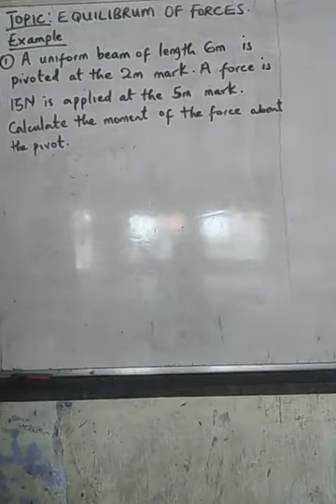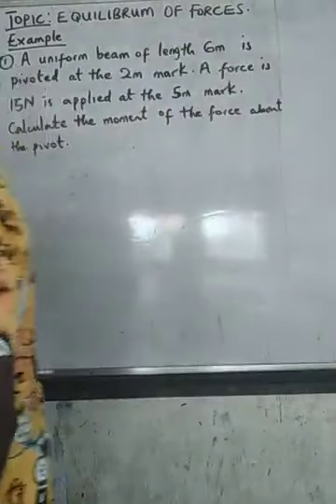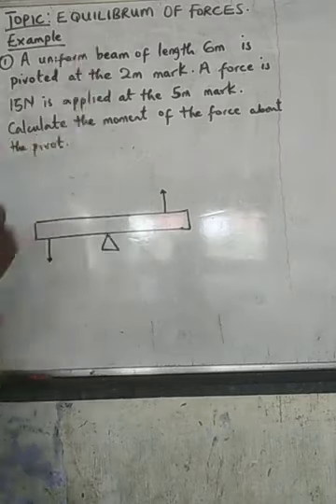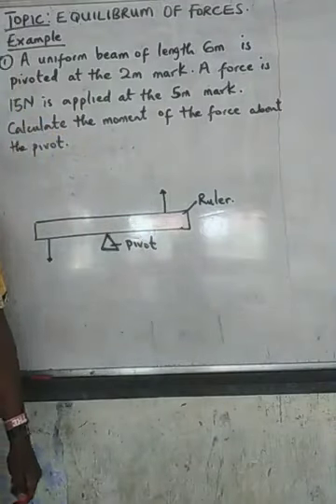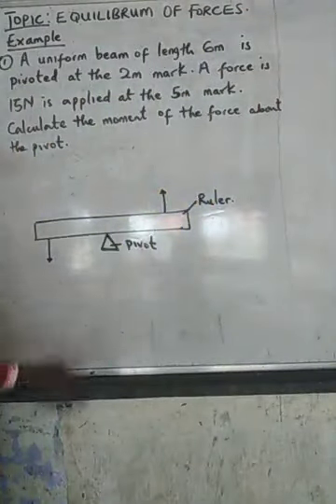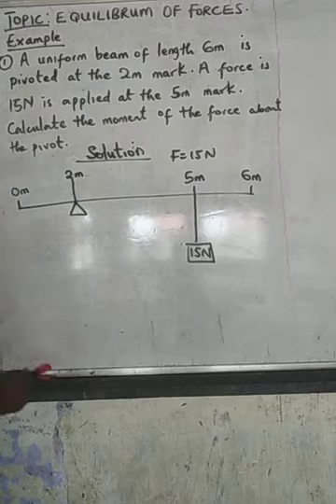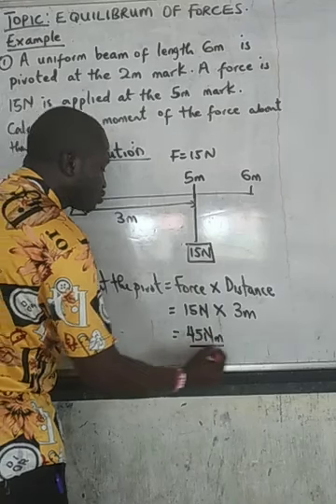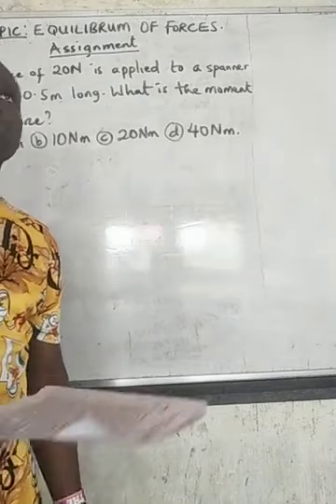Equilibrium Of Forces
Let's describe a state where an object is either at rest or moving at a constant velocity because all the forces acting on it are balanced.